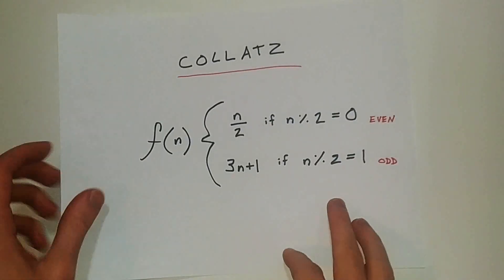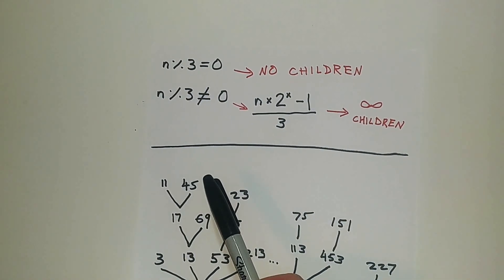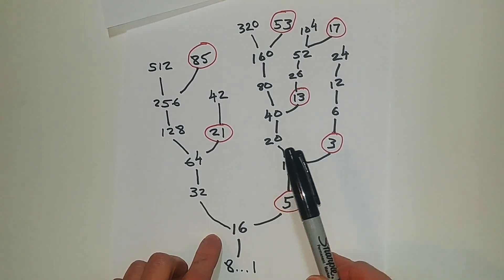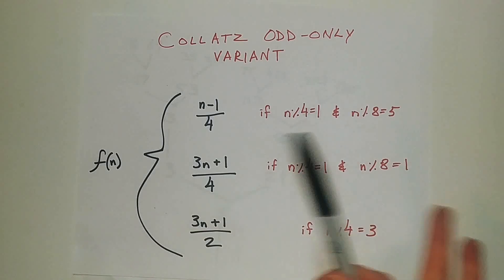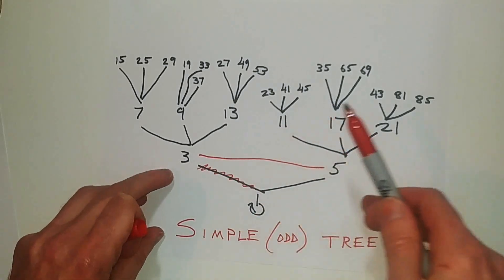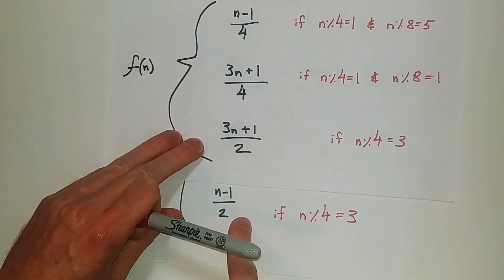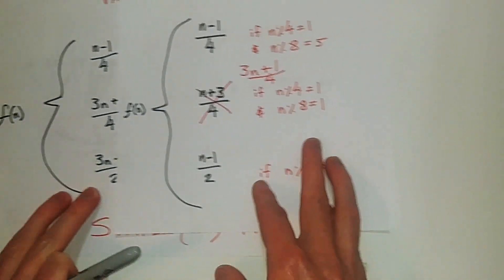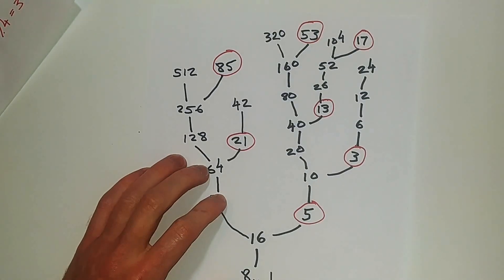Failed Proof of the Collatz Conjecture... :-P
My attempt to prove the infamous Collatz Conjecture. It's incomplete though... so not a proof. But may be interesting to other Collatz obsessers, so I'll keep it up.